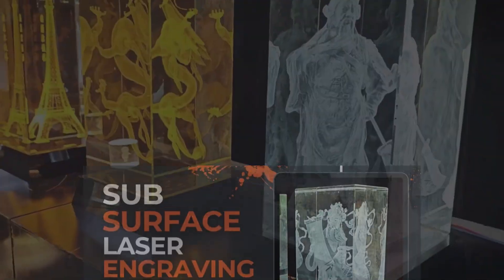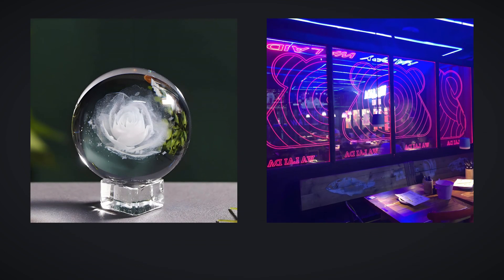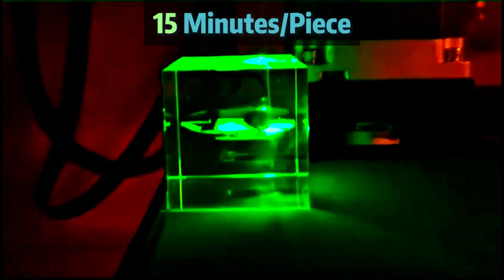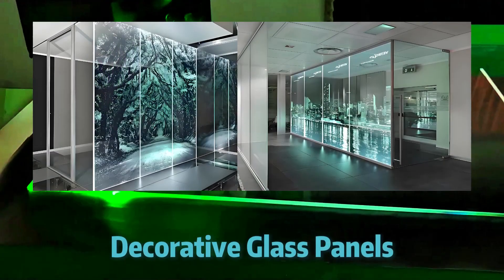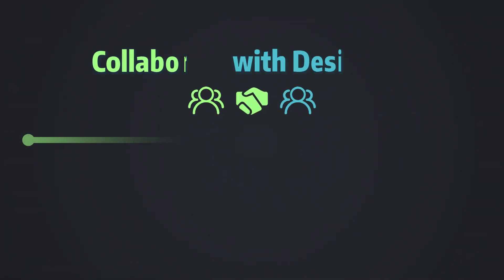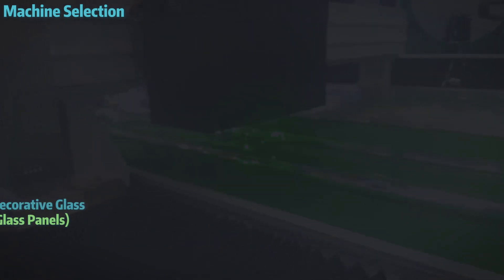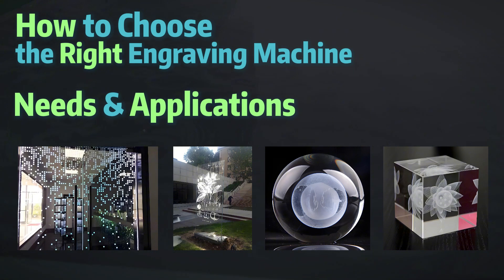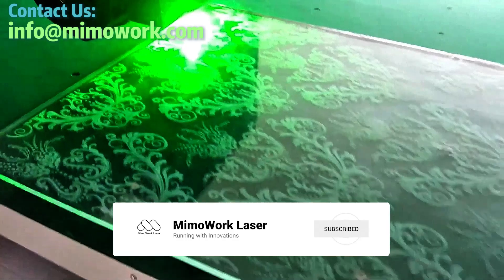Glass Engraving Machine | How to Choose (3 Simple Steps)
In our previous video, we discussed how subsurface laser engraving works.

In today's video, we will teach you how to choose a glass engraving machine (Subsurface Engraving) in three simple steps.

If you are interested in starting a business with 3d crystal engraving or glass laser engraving, this video is for you.

We will discuss the differences between crystal engraving and glass engraving, and how you should choose the suitable laser engraver for your production.

If you are interested in how to engrave glass, we also mentioned some laser engraving innovations in the realm of laser engraving, see if you are interested in any!

Want to jump-start your 3D subsurface laser engraving business?

We also provided some handwritten articles with step-by-step guides on how to make a profit with 3D crystal laser engraving.

From glass engraving machines, subsurface laser engraving how it works to crystal etching gifts.

for more delightful content, with daily news article updates and some hot takes about laser technologies!

😉Since you click open the description, why not also check these Resources out?

2️⃣Why Laser Crystal Engraving Can Be Highly Profitable?

5️⃣How 3D Crystal Pictures was used Medically (Scaled Anatomical Model)

😄We are sending more high-quality content your way, don’t miss out!

🕔Time stamps:
00:00 - 00:25 Intro
00:25 - 01:16 Personalized Souvenir (Crystal Engraving)
01:16 - 01:57 Decorative Glass (Glass Engraving)
01:57 - 02:33 Glass Engraving Machine (How to Choose)
02:33 Laser Engraving Resources